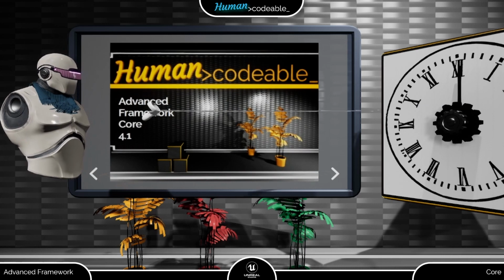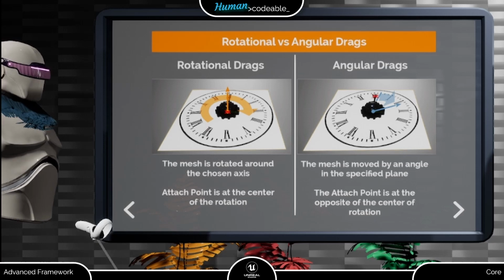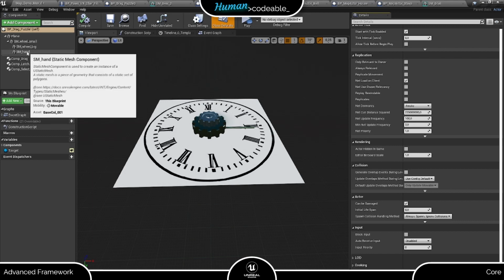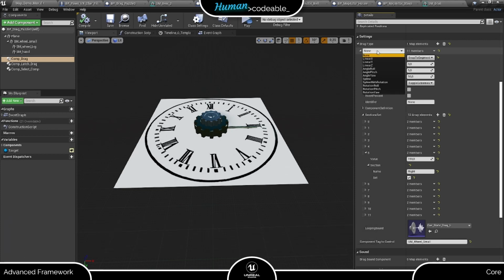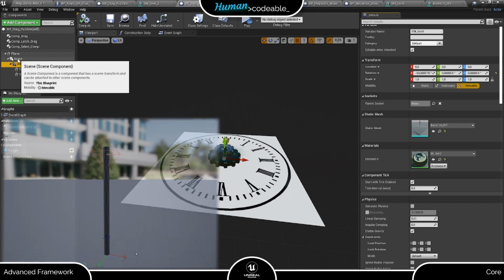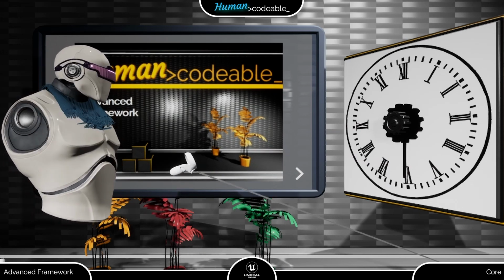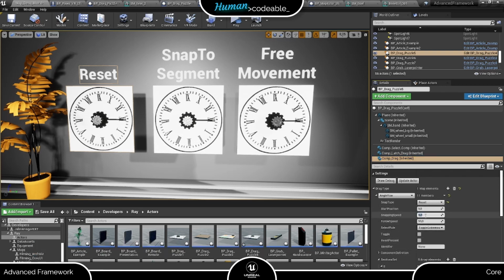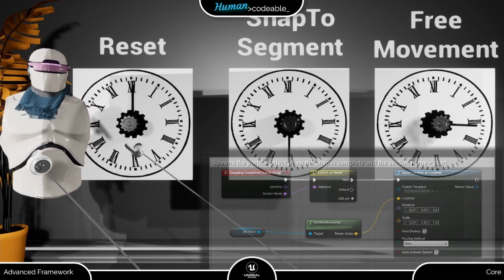Angular & Rotational Drags (Advanced Framework Core Tutorial)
Find out how to set up angular and rotational drags using the Drag State Component of the Advanced Framework Core 4.1. This video also introduces the snap type and snapping speed setting of the Comp_Drag.

- - - This tutorial applies to the Advanced Framework Core 4.0 and 4.1. - - -